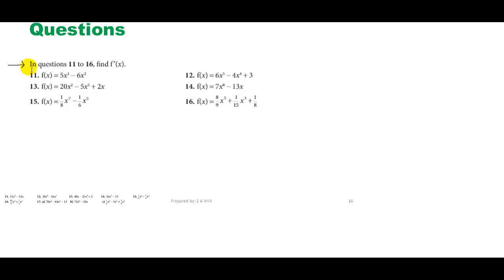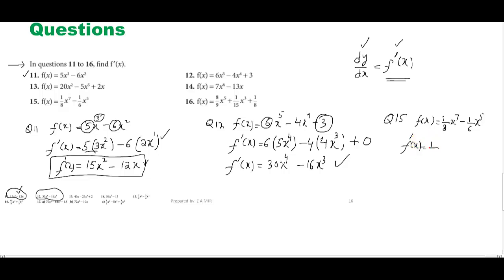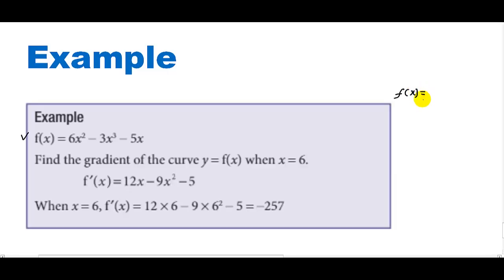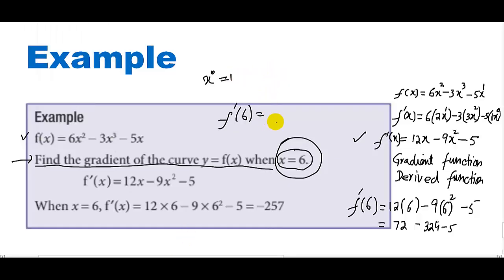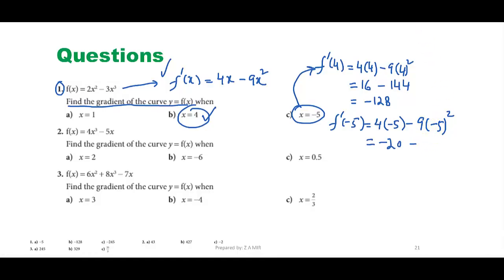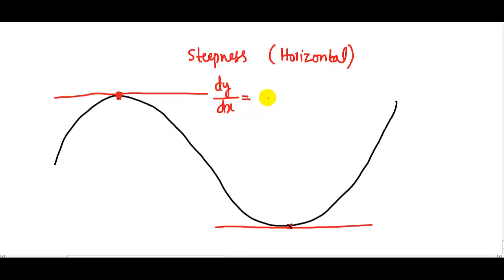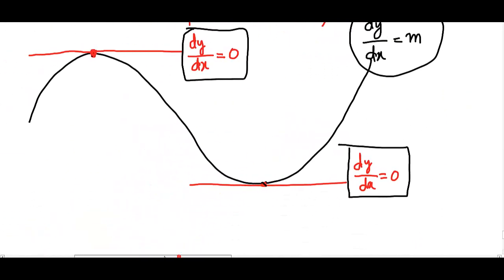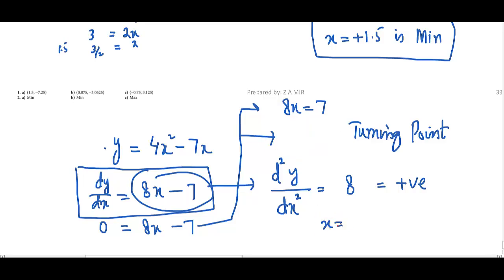Differentiation | Gradient | Turning Points | Maximum and Minimum Points